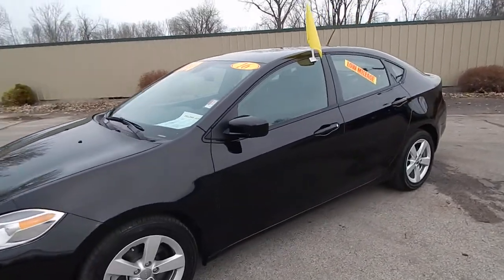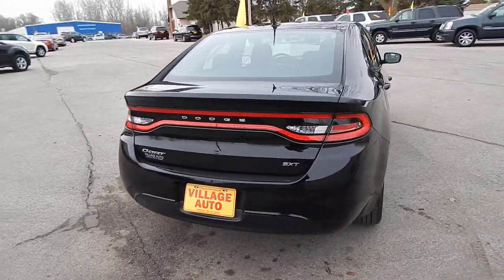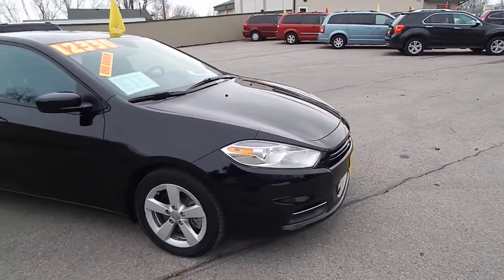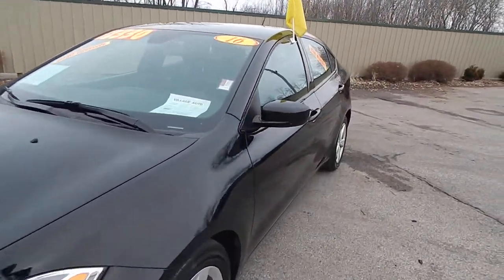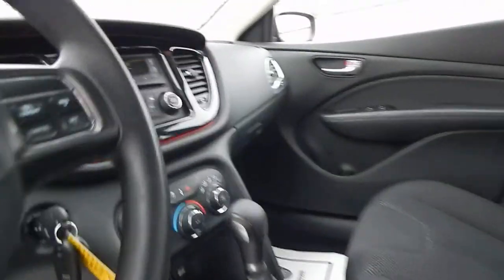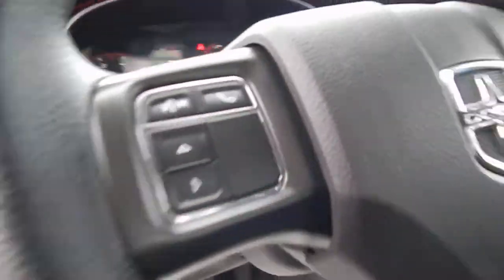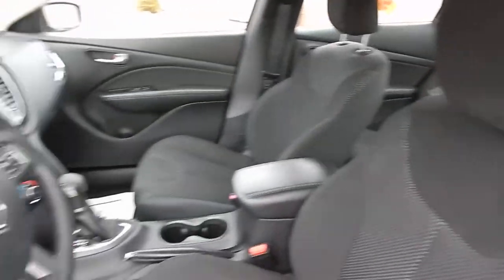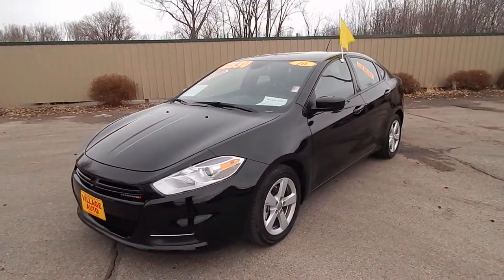2016 Dodge Dart SXT #218073 Village Auto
2016 Dodge Dart SXT

Description:
Immaculate One Owner Car!! Accident Free AutoCheck!! Full power options!! USB and auxiliary stereo inputs!! Steering wheel audio controls!! Alloy wheels!! Great gas mileage!! Excellent value on a like new Dodge Dart SXT!! In business for over 25 years, Village Auto is dedicated to providing our customers with vehicles that are both affordable and dependable. This, along with our focus on customer service, has allowed us to grow from one dealership to three full-service locations. Our highly trained vehicle technicians ensure each and every vehicle meet our high standards. Most vehicles include a 30-day / 1,000 mile 50/50 warranty with extended warranties available as well. We offer financing through local banks and credit unions to obtain the best available rates and terms for those who are interested.